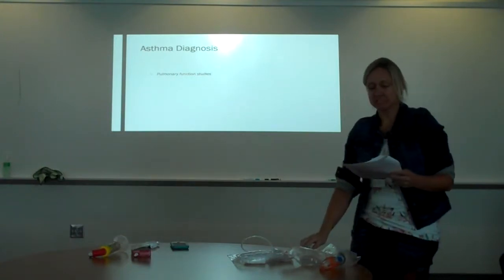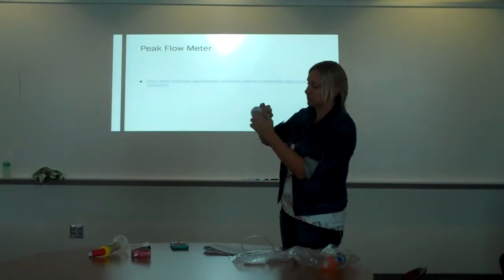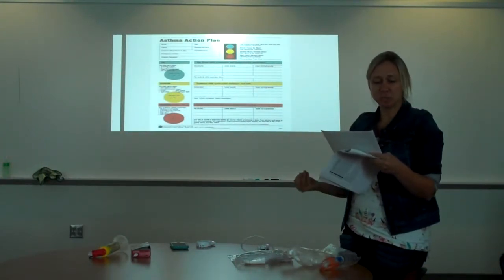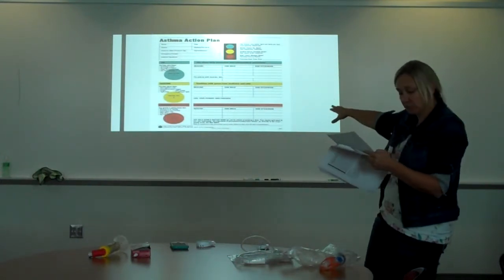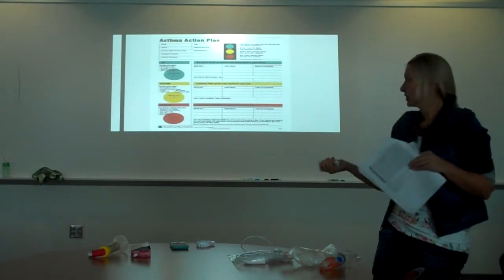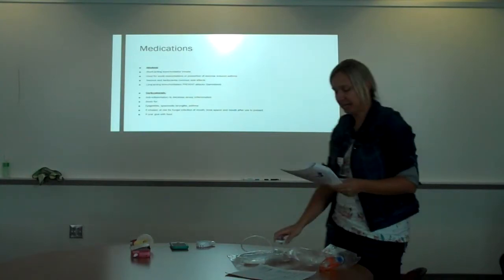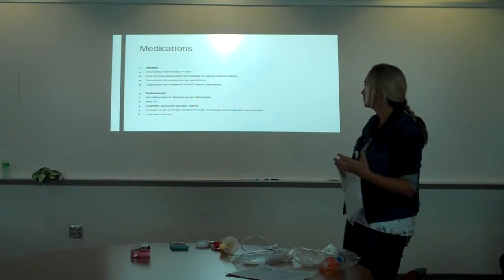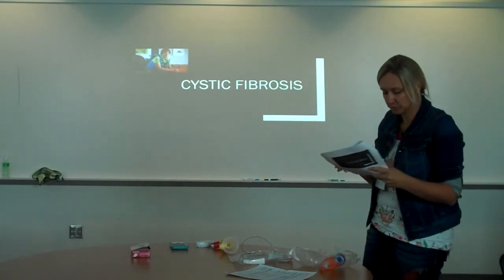Peds Asthma/Cystic Fibrosis